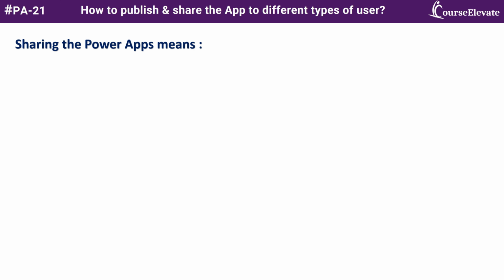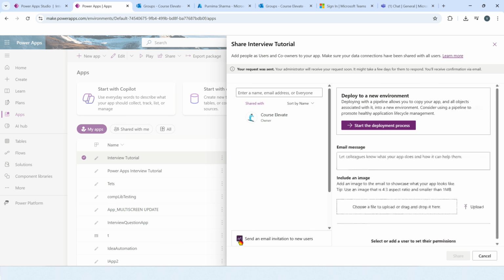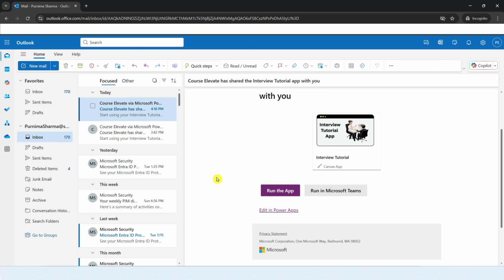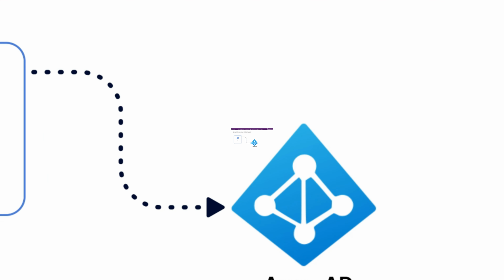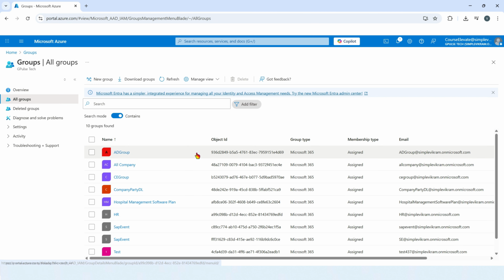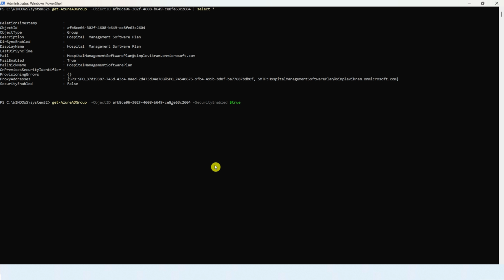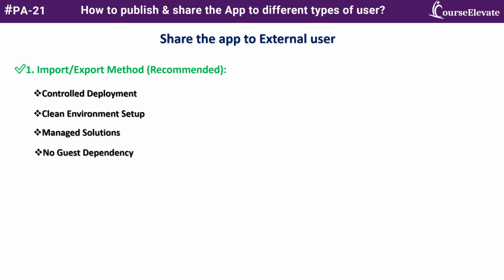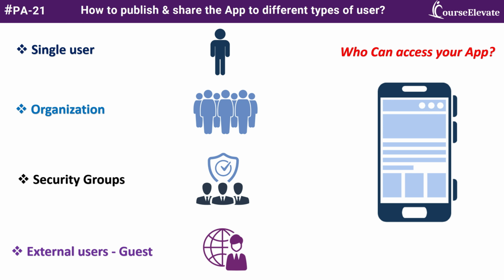The RIGHT Way to Share Power Apps Secrets Revealed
✅ DOWNLOAD OUR FREE POWER PLATFORM INTERVIEW CHEATSHEET

Are you preparing for a Power Apps interview? One of the most fundamental skills you'll be tested on is your ability to publish and share an app with the correct permissions. Sharing your app incorrectly can lead to security issues or a poor user experience, and hiring managers want to know you understand the difference!

In this detailed tutorial (PA-21 of our Power Apps Interview Series), we cover everything you need to know about sharing a Power App with different types of users. Stop guessing and learn the right way to manage access to your applications.

▶️ In this video, you will learn:
- How to share a Power App with a single user.
- The best way to share an app with everyone in your organization.
- How to use Security Groups to manage app permissions efficiently.
- The critical steps for sharing a Power App with external users or guests.

This is a core concept for any Power Apps Developer, Power Platform Consultant, or anyone aiming for a role in the Power Platform space.

PowerShell script to security enable Office 365 Groups

Connect-AzureAD (Steps provided in the video)
Get-AzureADGroup -ObjectId {ObjectID} | select *
Set-AzureADGroup -ObjectId {ObjectID} -SecurityEnabled $True

Just Replace {ObjectID} with your Office 365 Group ObjectID
Get will get the group details where as Set will change the Security Enabled Status.

👍 If this helped you, don’t forget to:
✅ Share with fellow Power Apps learners